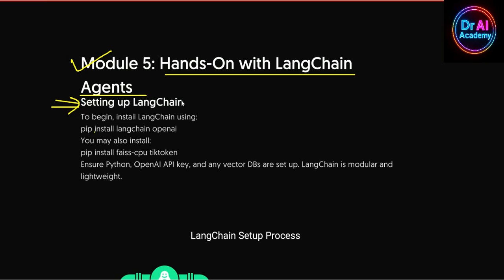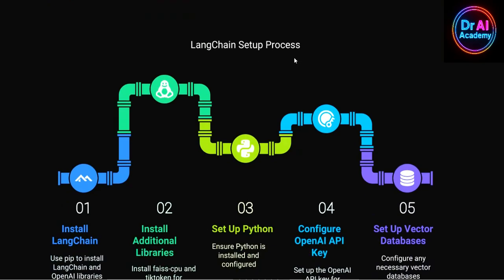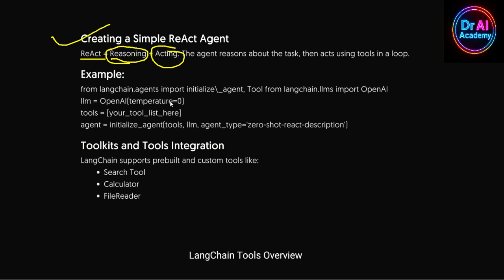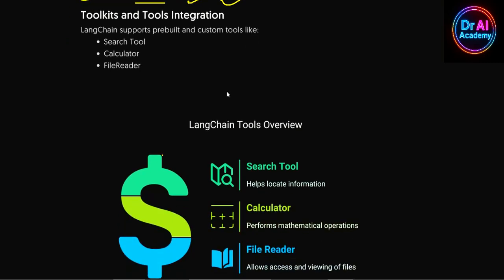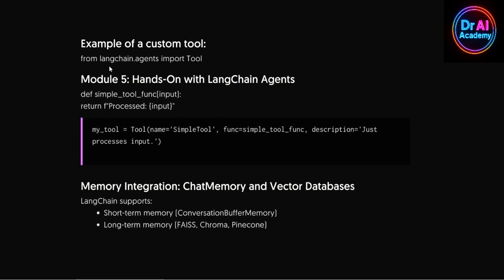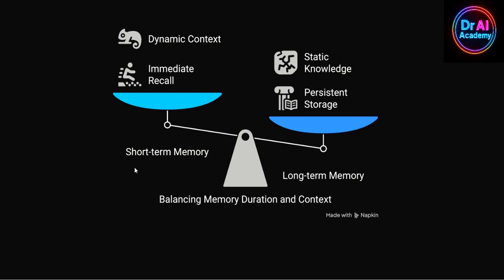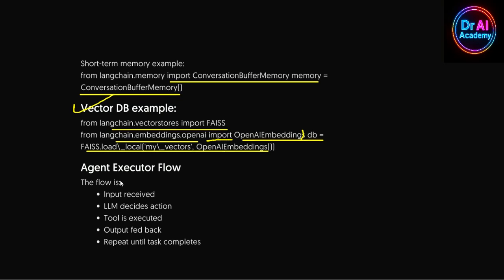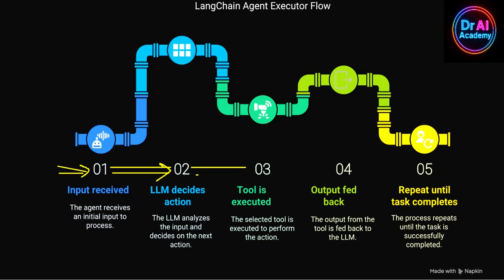Agentic AI Module 5 : Handson with Langchain Agents | Agentic AI for Everyone | Dr AI Academy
Agentic AI Module 5 : Handson with Langchain Agents | Agentic AI for Everyone

Exploring hands-on applications with LangChain Agents in Agentic AI offers a transformative edge for AI developers and enthusiasts seeking to elevate their problem-solving capabilities. LangChain Agents empower users to create dynamic chains of thought, allowing AI to autonomously tackle complex tasks by invoking external tools and resources. By incorporating LangChain's modular framework, Agentic AI promotes seamless integration with APIs, databases, and diverse tools, enabling the development of highly specialized solutions. Through practical experimentation, users can unlock innovative pathways in conversational agents, enhancing their functionality and adaptability. Optimized for technical content, tutorials on LangChain and Agentic AI can attract a niche audience interested in cutting-edge AI advancements, boosting visibility in the ever-evolving AI landscape.

**🎓 Welcome to Dr AI Academy – Your AI Learning Hub! 🚀**

At **Dr AI Academy**, we provide expert tutorials on **Artificial Intelligence, Machine Learning, Deep Learning, Generative AI, ChatGPT, and Python** to help you build real-world AI skills.

✅ AI & ML Fundamentals – Supervised, Unsupervised & Reinforcement Learning
✅ Deep Learning – Neural Networks, CNNs, RNNs, Transformers
✅ Generative AI – ChatGPT, OpenAI, LangChain, Hugging Face
✅ Python for AI & Data Science – Pandas, NumPy, Sci-kit Learn
✅ NLP & Computer Vision – Text Processing, Image Recognition
✅ AI Tools & Frameworks – TensorFlow, PyTorch, OpenCV

Hindi AI Learner Visit : @draiacademyhindi

✔️ Hands-on AI Projects & Practical Coding
✔️ Real-world AI Applications & Industry Insights
✔️ Stay Updated with Latest AI Trends